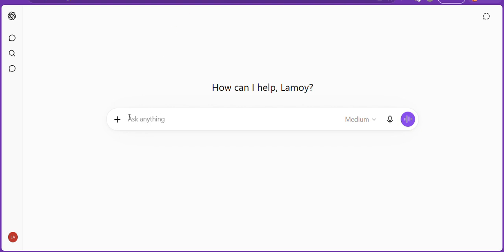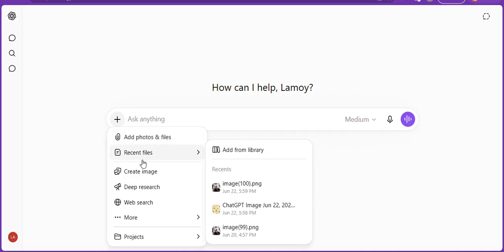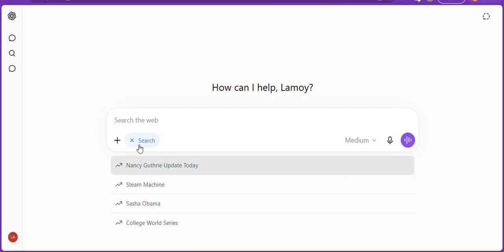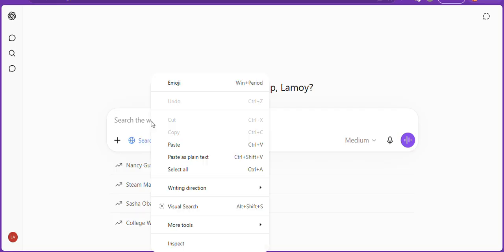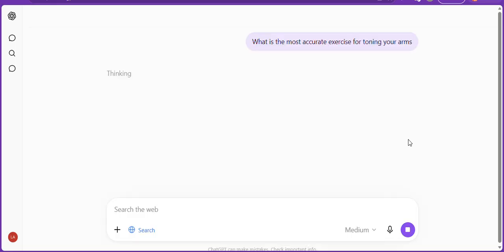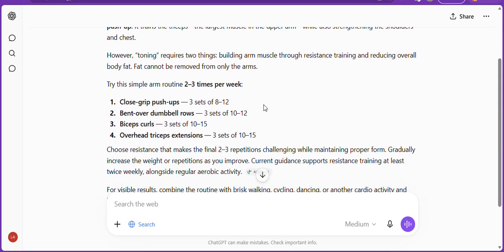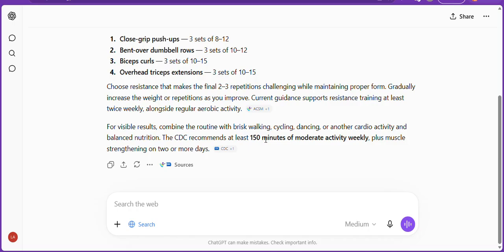How to Use ChatGPT Search Like a Pro (Complete Beginner's Guide)